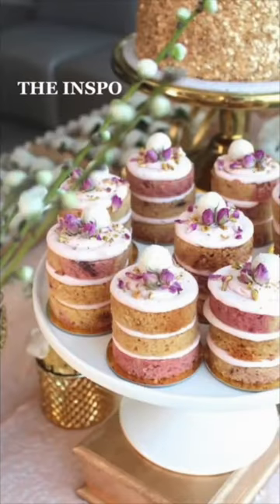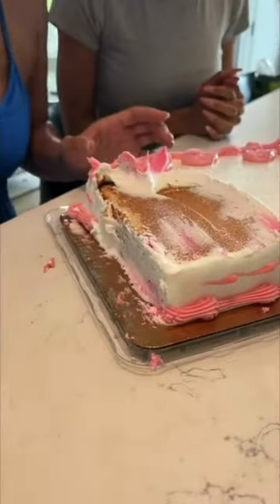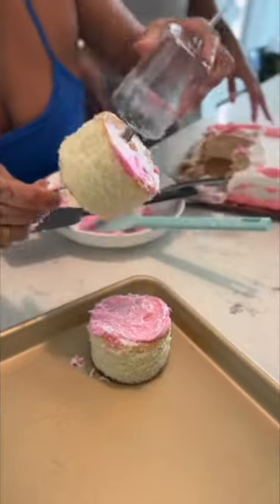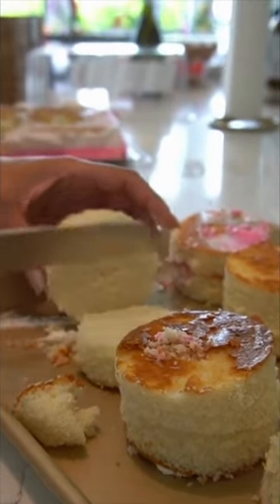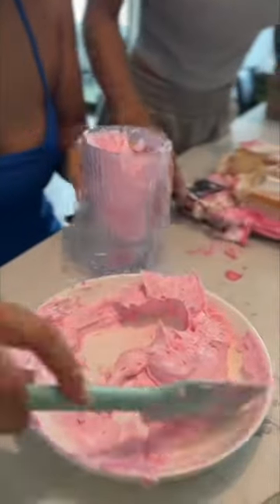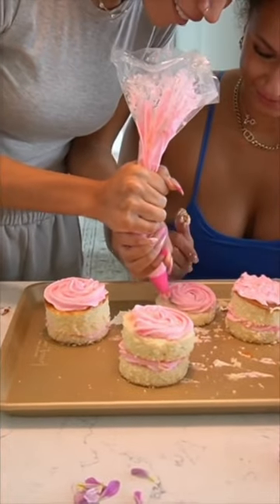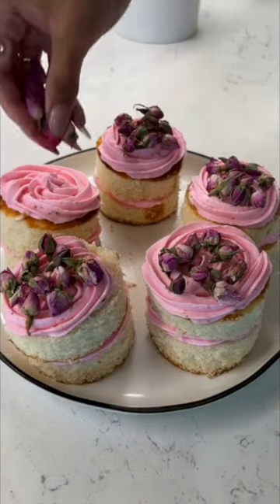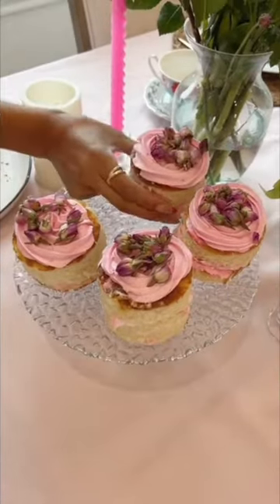mini cake nail or fail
No Bake Mini Cakes! Did we nail it?? 😅

LOCATION: Texas
BIRTHDAY: September 1993
ETHNICITY: African American
HEIGHT: 5'11
DAUGHTER: Named Ziya, born April 2016